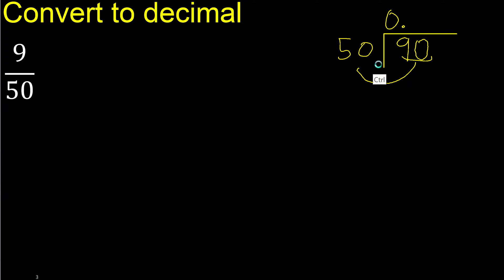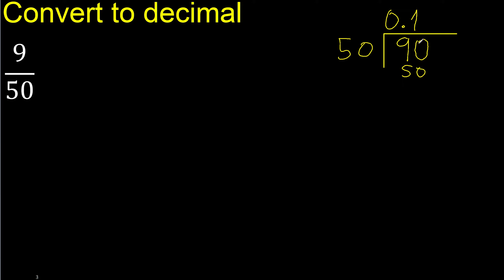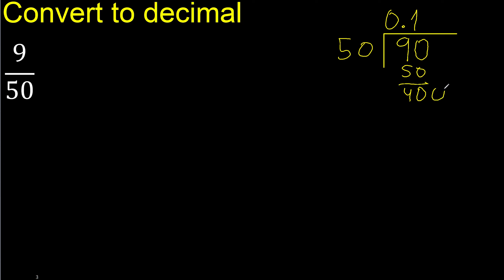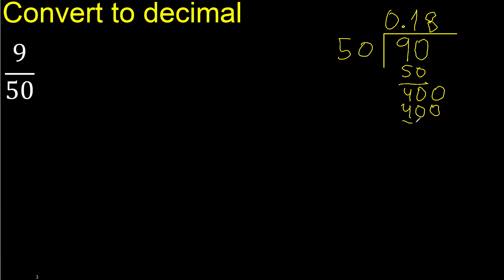Convert 9/50 to decimal . How To Convert Decimals to Fractions